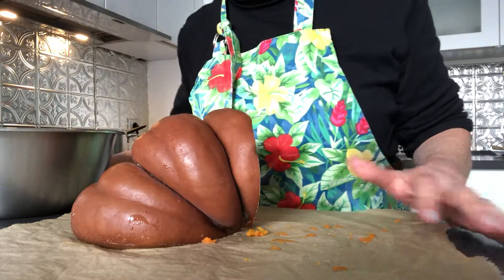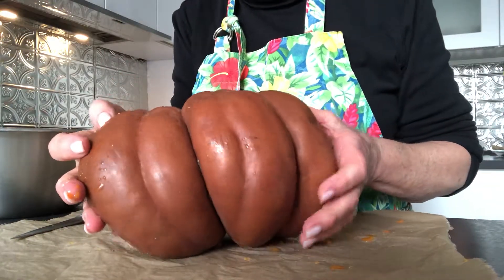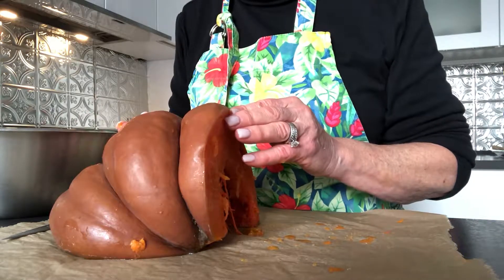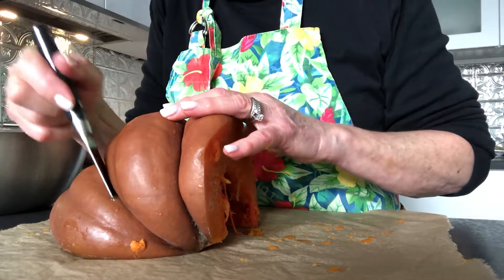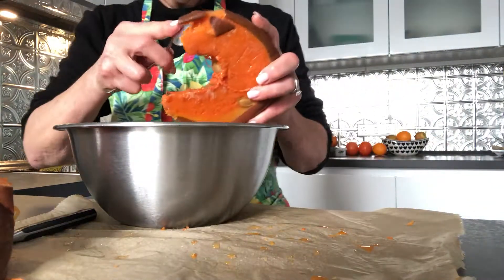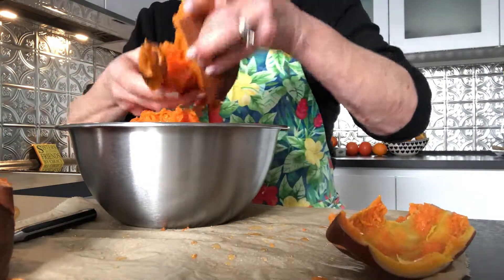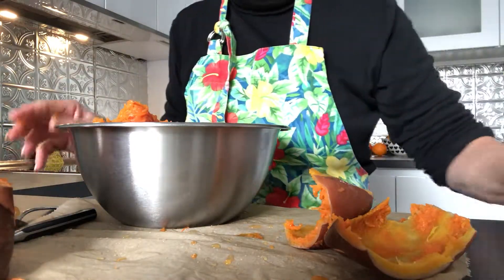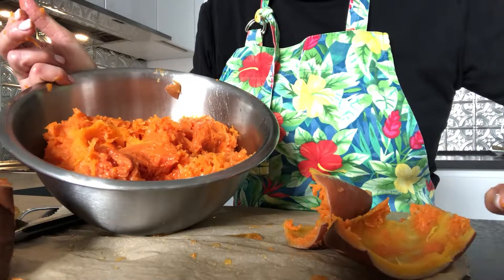HOW TO: Roast Pumpkin and Scoop the Flesh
Roasting your own pumpkin yields a far superior flavor to using canned pumpkin. (Most canned pumpkin is actually sweet potato!) I'm using a "Cinderella" pumpkin also known as "Muskat" pumpkin.